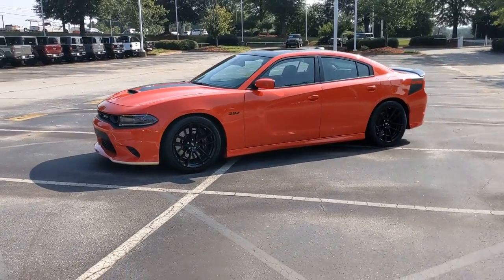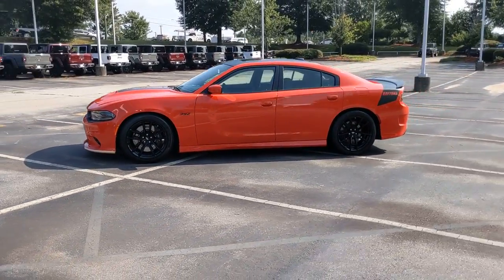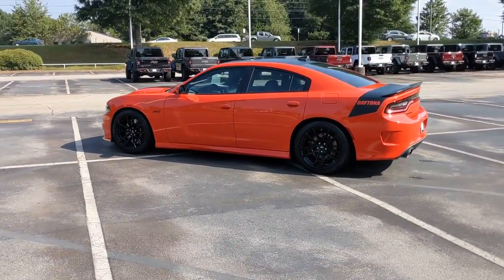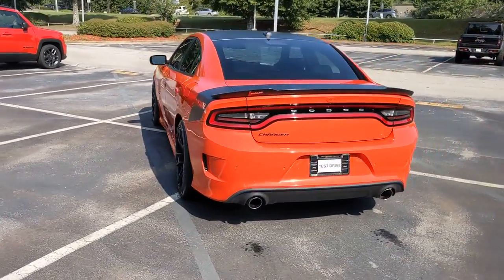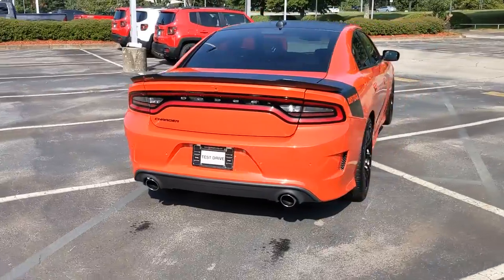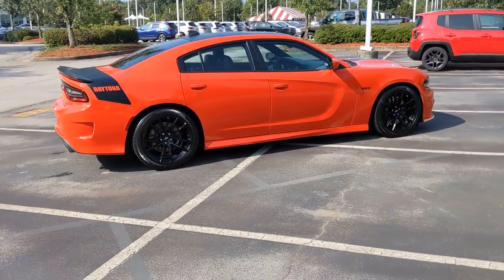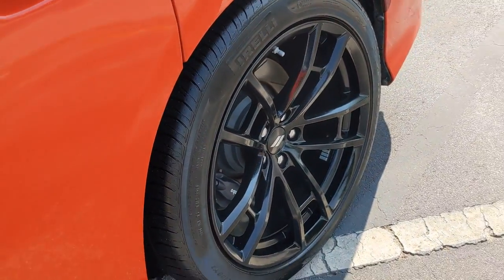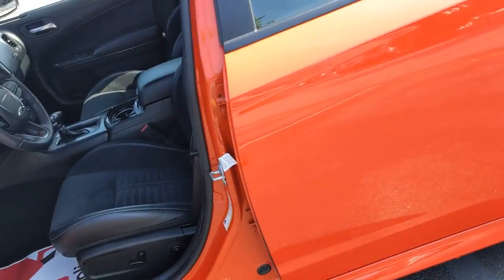2019 Dodge Charger Morrow, Stockbridge, McDonough, Atlanta, Decatur, GA M62156A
Go Mango Used 2019 Dodge Charger available in Morrow, Georgia at Landmark CDJR of Morrow. Servicing the Stockbridge, McDonough, Atlanta, Decatur, GA area.
2019 Dodge Charger Scat Pack - Stock#: M62156A - VIN#: 2C3CDXGJ2KH562221

Charger R/T Scat Pack, SRT HEMI 6.4L V8 MDS, RWD, Go Mango, Black Artificial Leather, 19 harman/kardon GreenEdge Speakers, 392 Fender Decal, 5-Year SiriusXM Traffic Service, 5-Year SiriusXM Travel Link Service, All Seats w/Leather Trim, Alloy wheels, Anti-whiplash front head restraints, Auto Adjust In Reverse Exterior Mirrors, Auto-Dimming Exterior Driver Mirror, Black-Edged Premium Floormats, Brake assist, Brake Calipers - Red, Brembo 6-Pot Fixed Front Caliper Brakes, Bright Pedals, Bumpers: body-color, Carbonite Interior Accents, Cargo Net, Daytona Decals Hood/Roof/Trunk, Daytona Edition Group, Daytona Front Grille Badge, Daytona I/P Badge, Daytona Logo Nappa/Alcantara Seat, Delay-off headlights, Driver & Passenger Lower LED Lamps, Dynamics Package, Electronic Stability Control, Front fog lights, Front Overhead LED Lighting, Fully automatic headlights, Gloss Black I/P Cluster Trim Rings, harman/kardon Audio Group, harman/kardon GreenEdge Amp, Heated 2nd Row Seats, Illuminated Rear Cupholders, MOPAR Cold Air Intake System, Navigation & Travel Group (DISC), ParkView Rear Back-Up Camera, Passenger door bin, Power Driver/Passenger 4-Way Lumbar Adjust, Power Front Driver/Passenger Seats, Power Heated Memory Mirrors w/Man F/Away, Power Sunroof, Power Tilt/Telescope Steering Column, Premium-Stitched Dash Panel, Quick Order Package 21W, Radio/Driver Seat/Mirrors Memory, Radio: Uconnect 4C Nav w/8.4 Display (DISC), Rear Seat Armrest w/Storage Cupholder, Rhombi 2-Pc Wheel Center Cap, SiriusXM Traffic Plus, SiriusXM Travel Link, Speed control, Speed-Sensitive Wipers, Surround Sound, Variably intermittent wipers, Ventilated Front Seats, Wheels: 20 x 9.0 Black Noise, Wheels: 20 x 9.5 Forged/Painted Aluminum. Recent Arrival!Awards:* 2019 KBB.com Best Resale Value Awards * 2019 KBB.com Brand Image AwardsShop the GIANT daily, as inventory changes often. We price to market to ensure our customers are receiving the very best price! Shop with confidence and ease with our simple Hassle Free Pricing! Skip the back and forth and shop with peace of mind! All prices & payments plus tax, tag, title (or TAVT) & GA WRA fees. Financing with approved credit. Must print out and present at dealership upon arrival to receive the special Internet price. All pricing subject to modification without notice. Dealer is not responsible for typographical errors. Please verify offer details with Dealer Representative prior to sale.
CARGO NET,GO MANGO,POWER SUNROOF,RADIO: UCONNECT 4C NAV W/8.4 DISPLAY,ENGINE: 6.4L V8 SRT HEMI MDS  (STD),WHEELS: 20 X 9.5 FORGED/PAINTED ALUMINUM,QUICK ORDER PACKAGE 21W  -inc: Engine: 6.4L V8 SRT HEMI MDS  Transmission: 8-Speed Automatic (8HP70),DAYTONA EDITION GROUP  -inc: Power Tilt/Telescope Steering Column  Gloss Black I/P Cluster Trim Rings  Bright Pedals  Daytona Decals Hood/Roof/Trunk  Daytona I/P Badge  Black-Edged Premium Floormats  MOPAR Cold Air Intake System  Pirelli Brand Tires  Power Heated Memory Mirrors w/Man F/Away  Illuminated Rear Cupholders  Premium-Stitched Dash Panel  Daytona Front Grille Badge  392 Fender Decal  Auto Dim Exterior Driver Mirror  Tires: P275/40ZR20 AS Performance  Heated 2nd Row Seats  Driver & Passenger Lower LED Lamps  Wheels: 20 x 9.5 Forged/Painted Aluminum  Carbonite Interior Accents  Auto Adjust In Reverse Exterior Mirrors  Front Overhead LED Lighting  Radio/Driver Seat/Mirrors Memory,TRANSMISSION: 8-SPEED AUTOMATIC (8HP70)  (STD),HARMAN/KARDON AUDIO GROUP  -inc: 19 harman/kardon GreenEdge Speakers  Surround Sound  harman/kardon GreenEdge Amp,TIRES: P275/40ZR20 AS PERFORMANCE,BLACK  DAYTONA LOGO NAPPA/ALCANTARA SEAT  -inc: All Seats w/Leather Trim  Rear Seat Armrest w/Storage Cupholder  Ventilated Front Seats,NAVIGATION & TRAVEL GROUP  -inc: SiriusXM Traffic (subscription required)  Plus  Radio: Uconnect 4C Nav w/8.4 Display (DISC)  SiriusXM Travel Link (subscription required),DYNAMICS PACKAGE  -inc: Pirelli Brand Tires  Brake Calipers - Red  Brembo 6-Pot Fixed Front Caliper Brakes,Rear Wheel Drive,Power Steering,ABS,4-Wheel Disc Brakes,Brake Assist,Locking/Limited Slip Differential,Aluminum Wheels,Tires - Front Performance,Tires - Rear Performance,Power Mirror(s),Rear Defrost,Intermittent Wipers,Variable Speed Intermittent Wipers,Rear Spoiler,Daytime Running Lights,Automatic Headlights,Fog Lamps,AM/FM Stereo,Satellite Radio,MP3 Player,Auxiliary Audio Input,HD Radio,Requires Subscription,Premium Sound System,MP3 Player,Steering Wheel Audio Controls,Auxiliary Audio Input,Premium Sound System,Bluetooth Connection,Power Dri